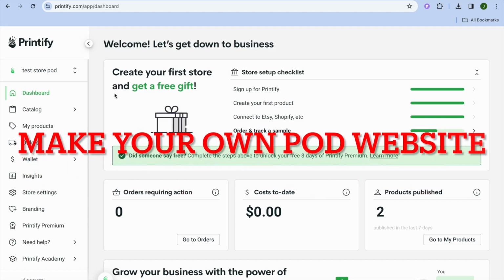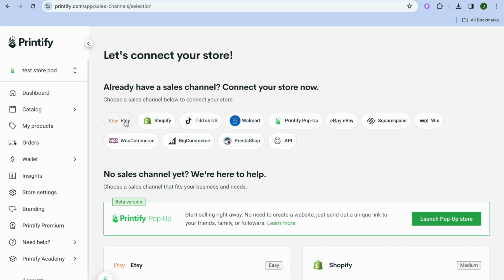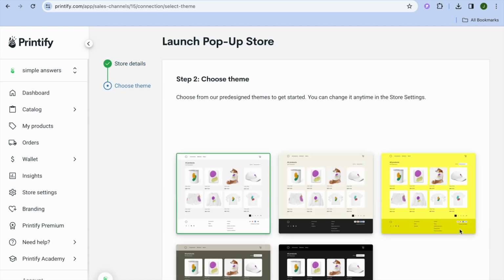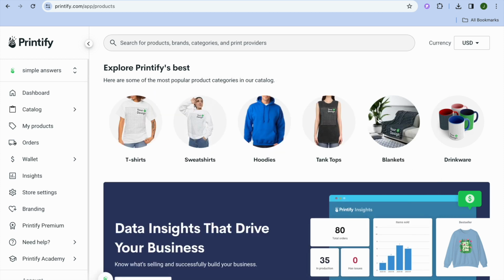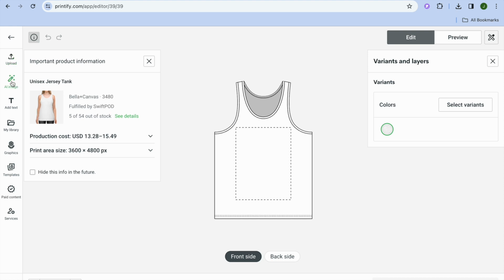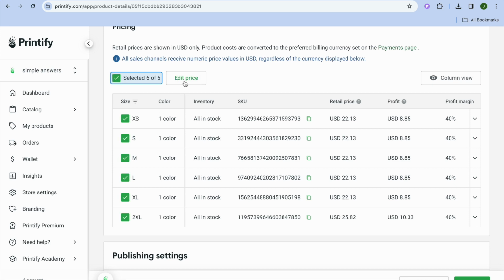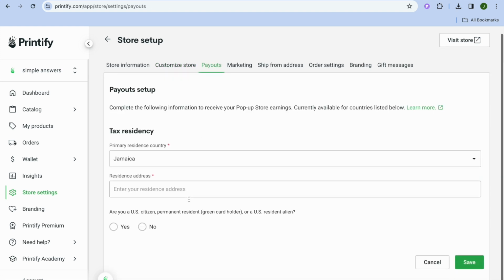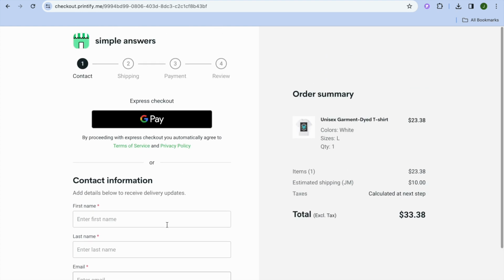HOW TO MAKE YOUR OWN PRINT ON DEMAND WEBSITE USING PRINTIFY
HOW TO MAKE YOUR OWN PRINT ON DEMAND WEBSITE USING PRINTIFY, also how to make money with pod website for free